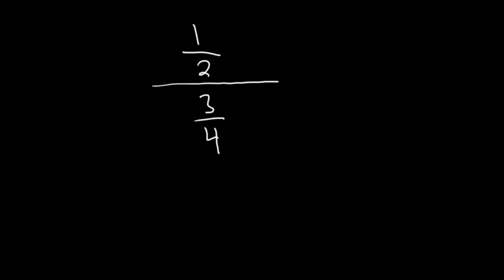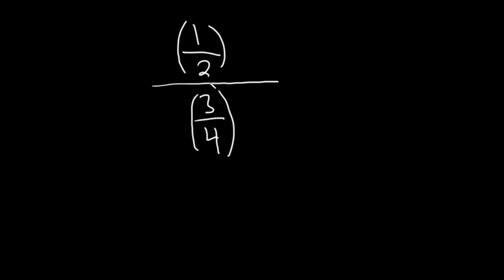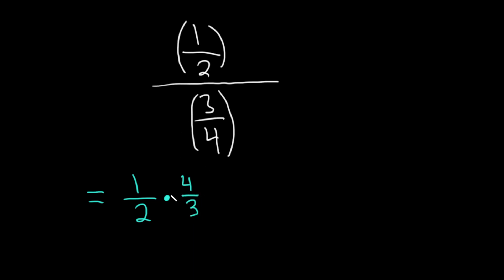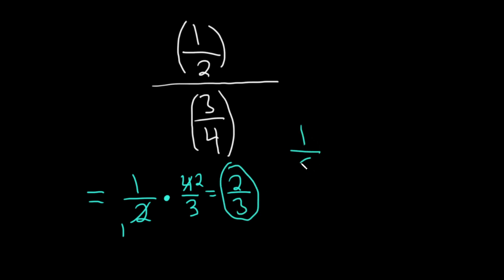Simplifying Complex Fractions || Example with (1/2)/(3/4)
We do an example of simplifying a complex fraction.